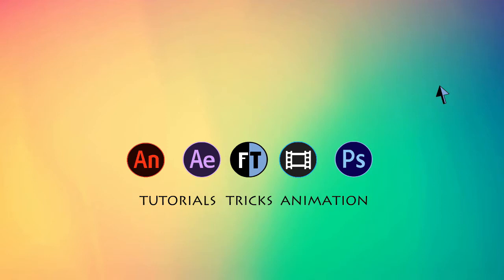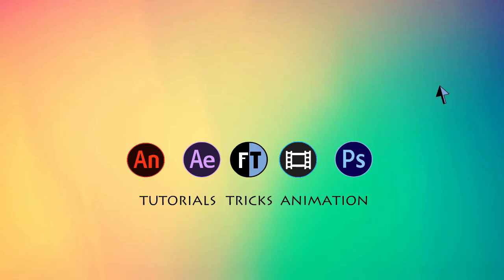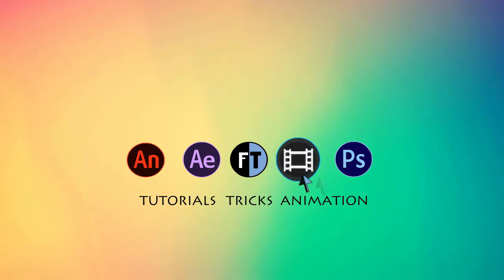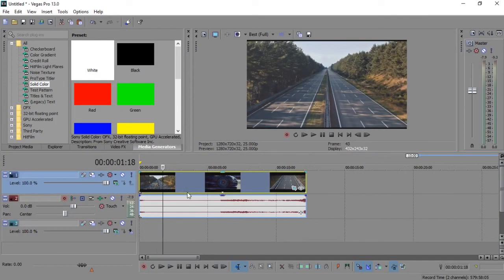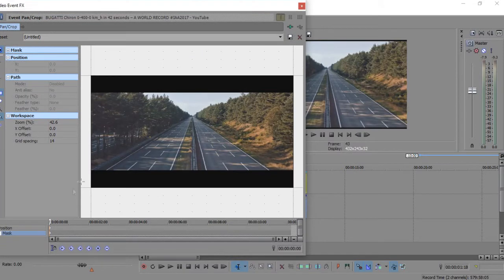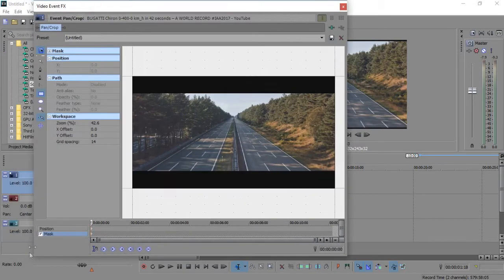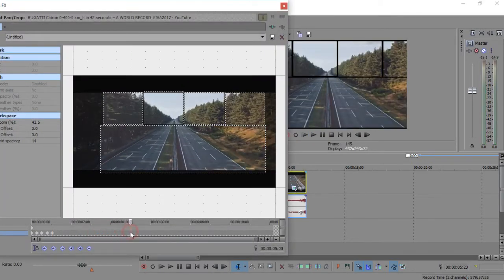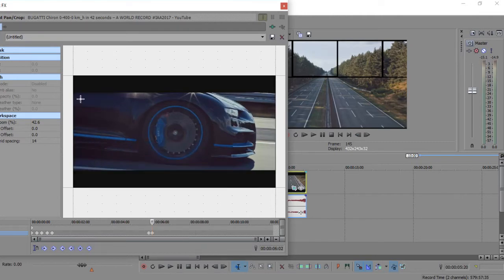Simple Clip Animation in Sony Vegas | Sony Vegas Tutorials | Masking Animation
Create a Professional intro animation or create awesome effect for your clip with this easy and fast trick (Masking + Keyframes )
Quick and Attractive Animation for youtube intro or your personal clip.
( PROFESSIONAL MATTES EASY WAY TO CREATE RATHER THAN IN ADOBE AFTER EFFECTS, CREATE AN SIMPLE ANIMATION WITH SONY VEGAS PRO - SONY VEGAS TUTORIALS )
Make your Youtube Channel intro in 2min (Fast Procedure)
How To Create An Awesome Intro Sequence - Sony Vegas Tutorial

(YOUR LIMIT IS YOUR IMAGINATION )